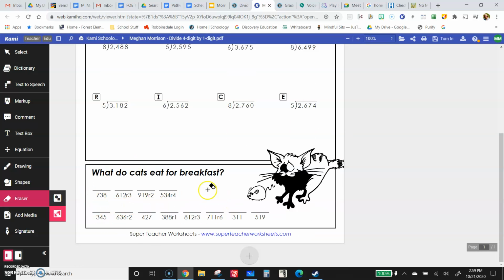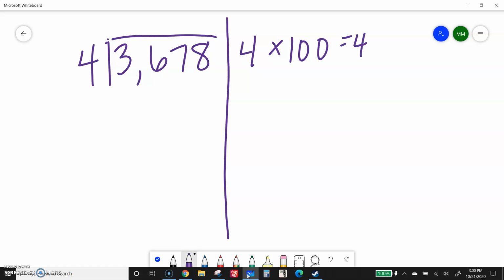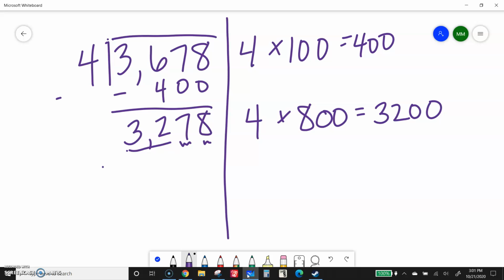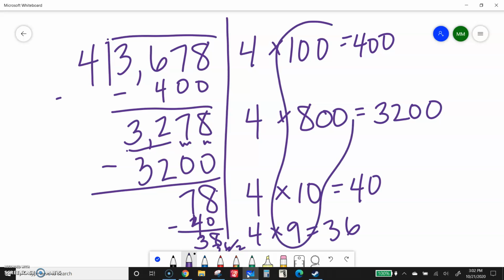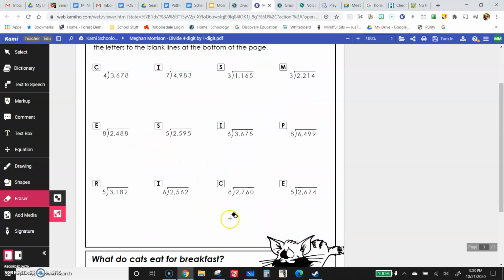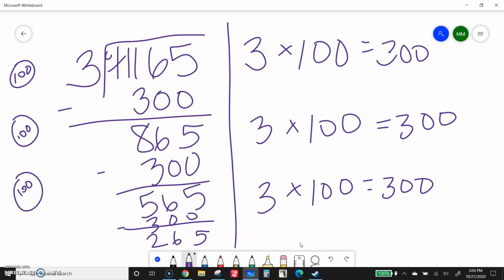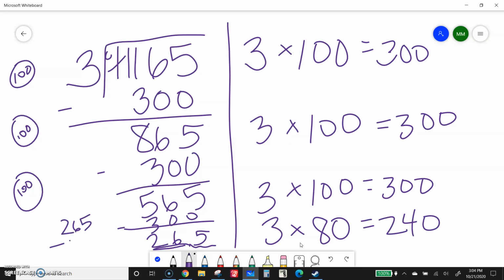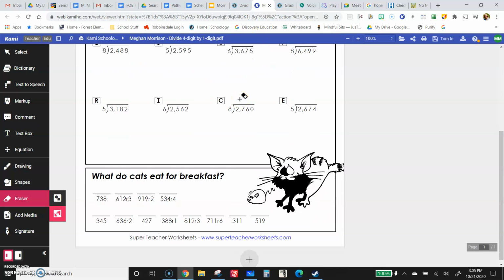Divide 4-digit by 1-digit